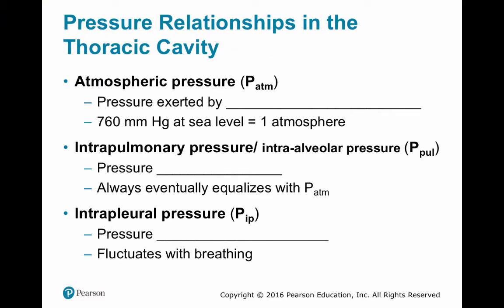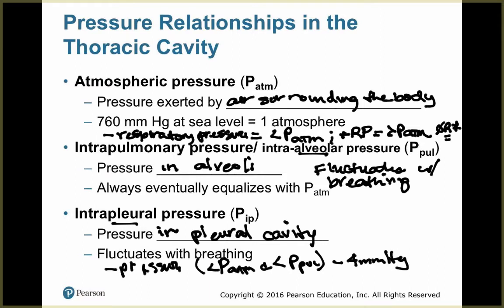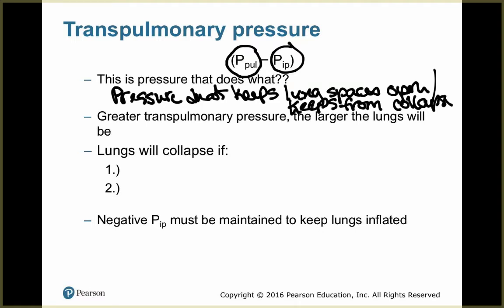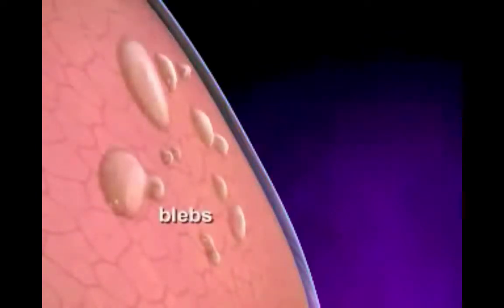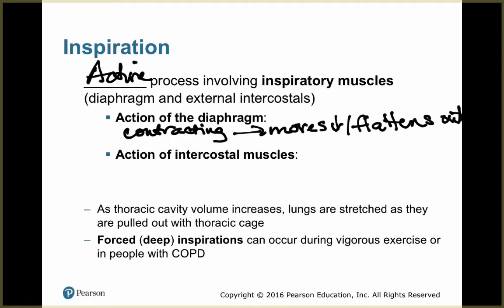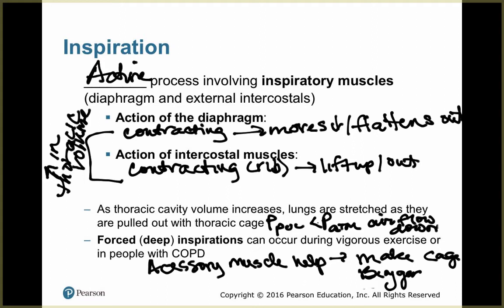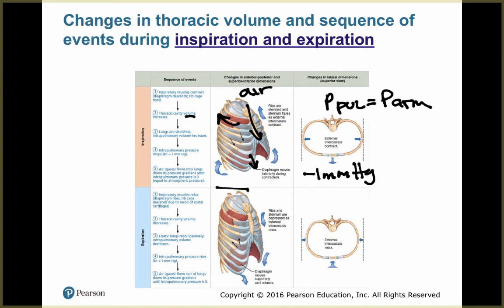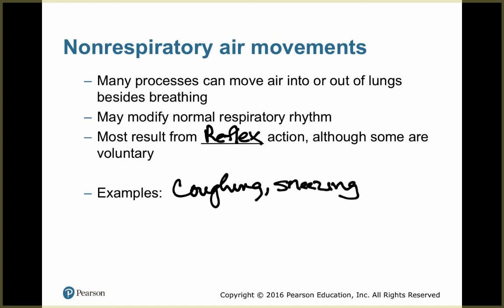Respiratory System, Part 4